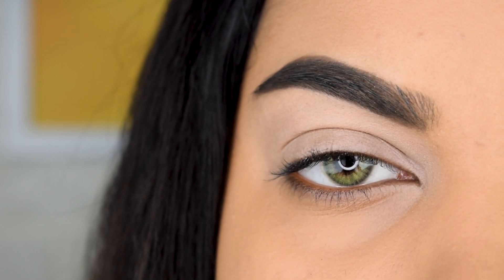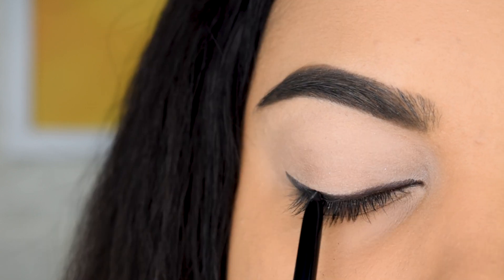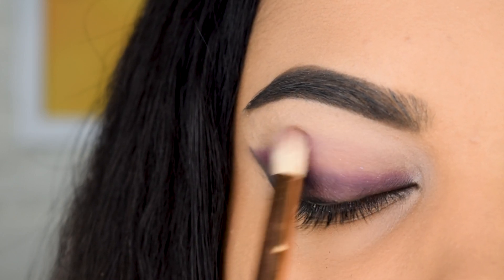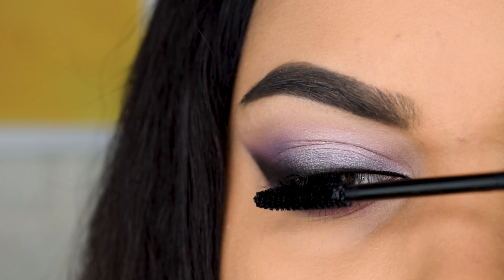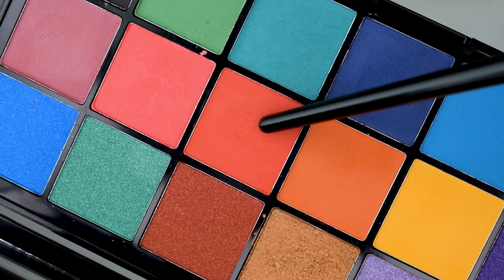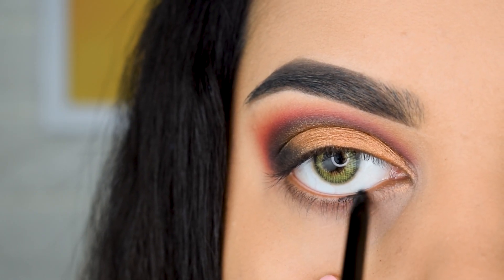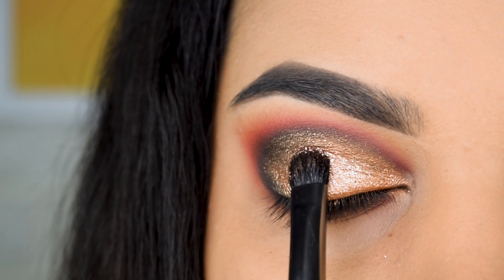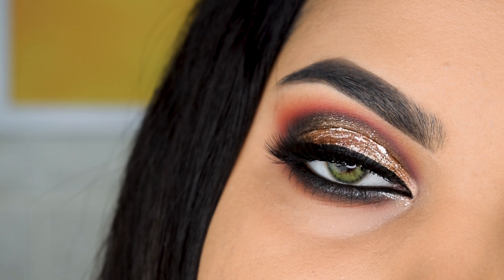The ULTIMATE Wedding Guest Eyeshadow tutorial | 2 LOOKS using DRUGSTORE products India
You know that the wedding season is just around the corner and we are going to create some last minute makeup looks to rock the season!
I'm pretty sure most of us always have a last minute shopping list and Amazon is the perfect place to buy as literally everything is on SALE and the shipping is super fast too!
Here I have created two looks, one is more neutral and day time appropriate and the second one is completely glam and perfect for a warm tone lover!

Hi everyone! Most of these products are super affordable, yet so efficient! Also, they’re available at such low prices. So it’s the best time to grab them!

Swiss Beauty Natural 3D Studio Effect Eyelashes, Rebel

Wet n Wild Color Icon Eyeshadow Glitter Single, Karma, 1.4g

Swiss Beauty Loose Foil Pigments Eyeshadow, Eye MakeUp, Shade-07, 3g

Maybelline New York Volume Express Colossal Masacara, Waterproof, Black, 10g

Ronzille Metallic Glitter Liquid Eyeshadow (Rosegold)

Plum Eye-Swear-By Kohl Kajal - Deep Black | Creamy Smooth | Smudge-Proof | Water-Proof | 100% Vegan & Cruelty Free

MAKEUP REVOLUTION Revolution X Tammi Tropical Carnival Palette, Multicolor Color, 18 g

Lakme Eyeconic Curling Mascara For Eyelash Volume, Black, 9 ml

Ruby's Organics Smoked Kohl Pencil | Precision Eyeliner | Organic and Natural Makeup | Paraben Free | Black, 0.35g

Swiss Beauty Eye Primer, Focus & Stay, 3.5gm